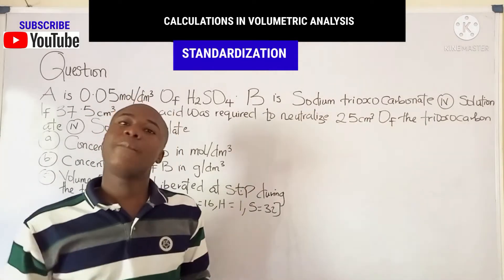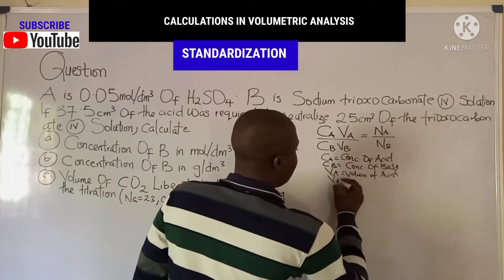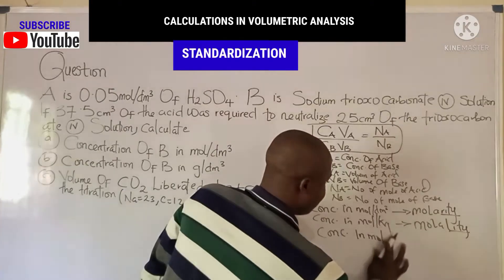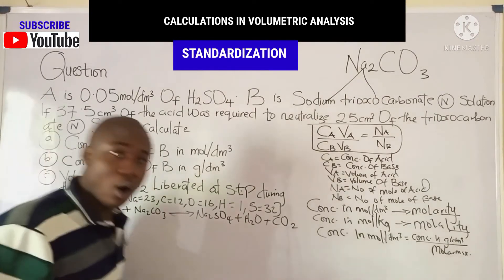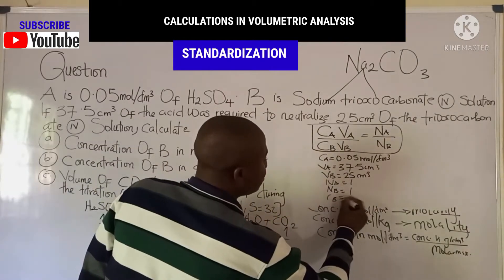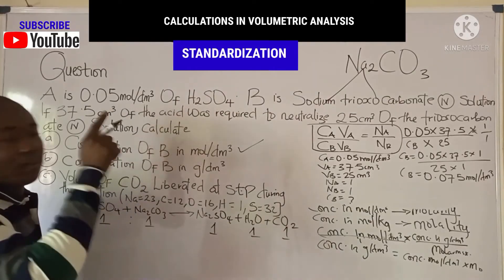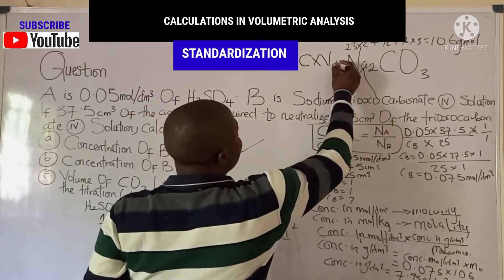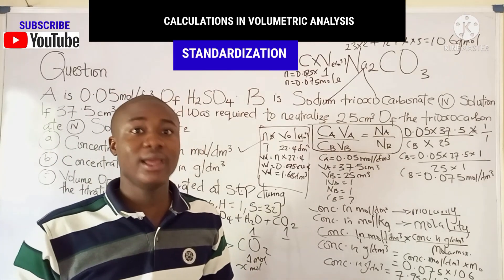How to Solve Practice Questions on Volumetric Analysis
This Video lesson teaches on FORMULAS very important during Calculations on VOLUMETRIC ANALYSIS Basically on Titration with easy Steps